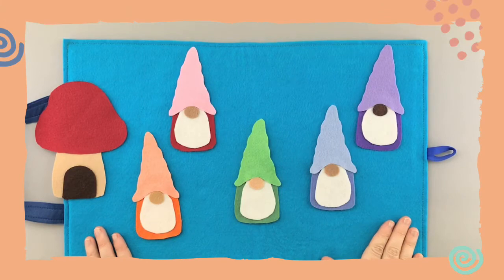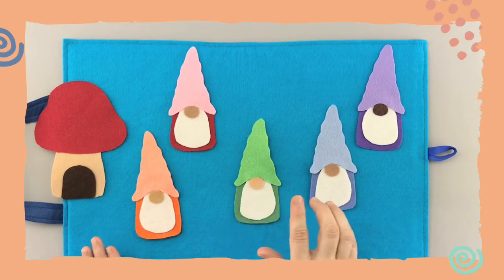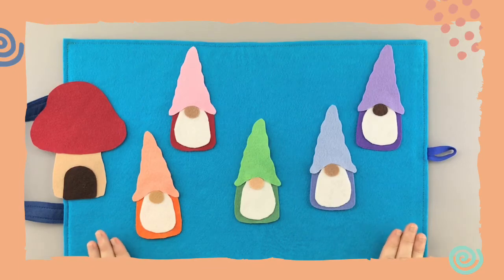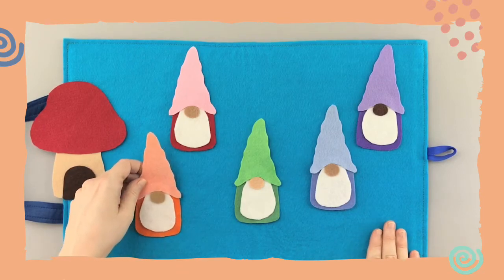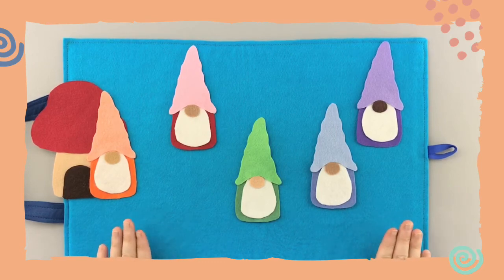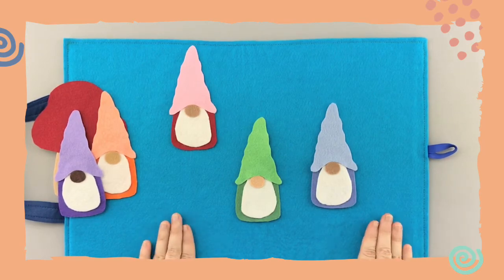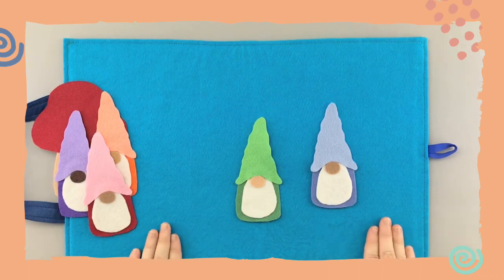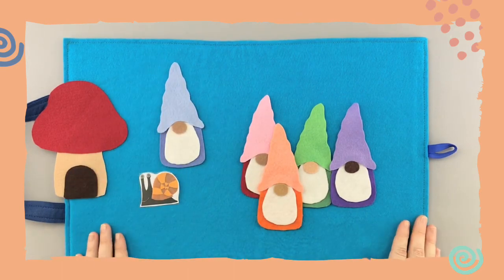Snail Hide and Seek Preschool Felt Board Game online, virtual or in person story time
Welcome to Flannel Board Fun!
You can get the pattern for this felt board set right

This snail and gnome version of the Little Mouse preschool felt board game is such a fun way to help reinforce colors, build language and early literacy skills, and have fun at story time!